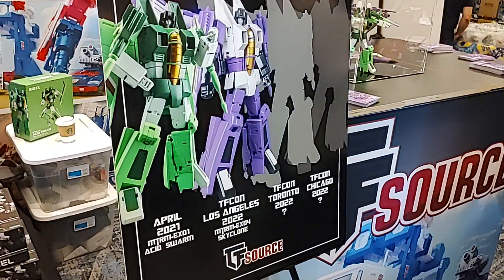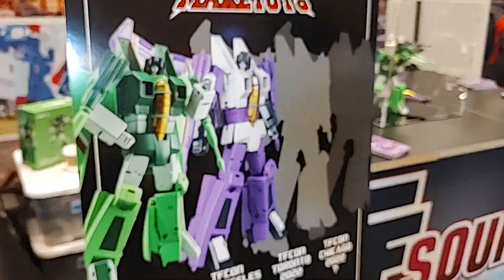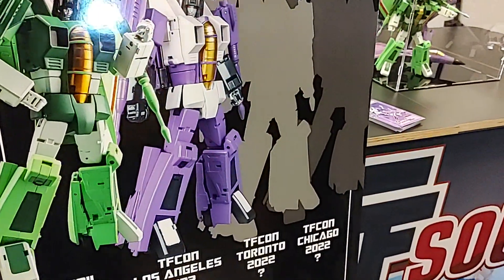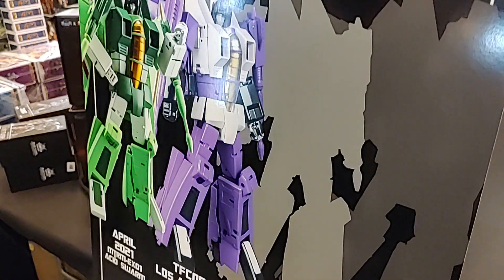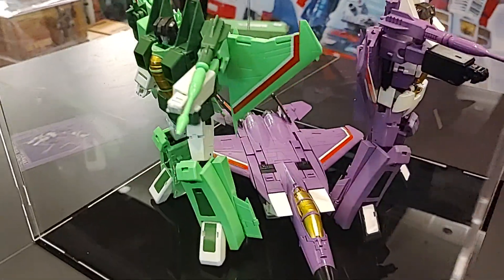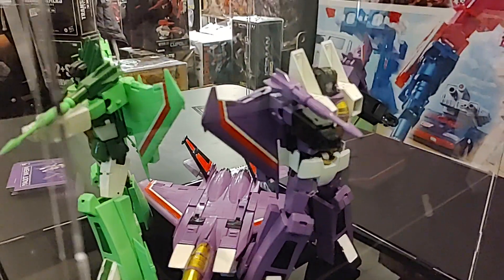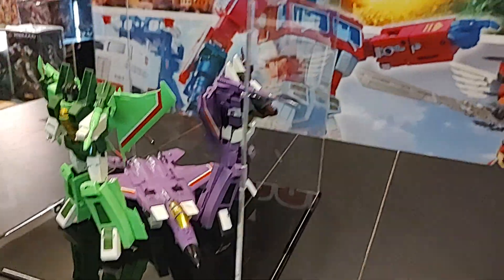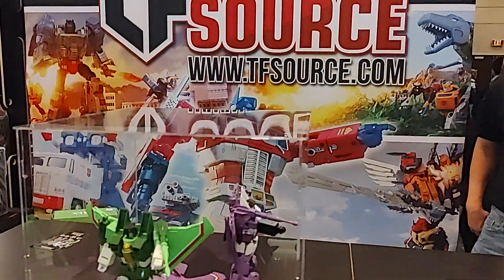TFCon LA 2022 TFSource Exclusive Maketoys Display (for Preorder)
TFCon LA 2022 TFSource Exclusive Maketoys Display.